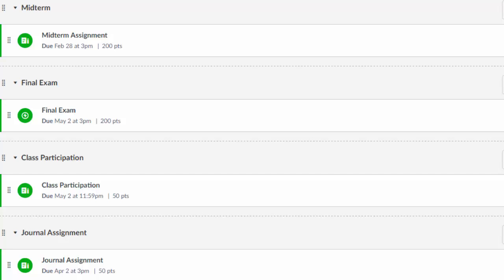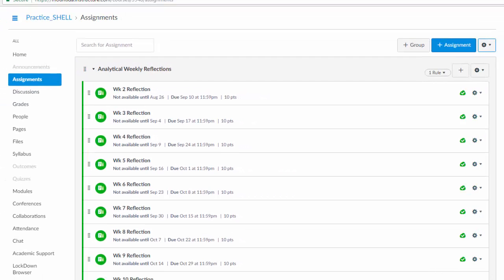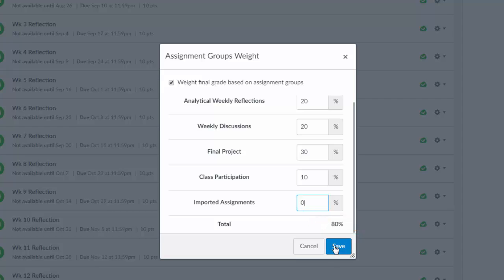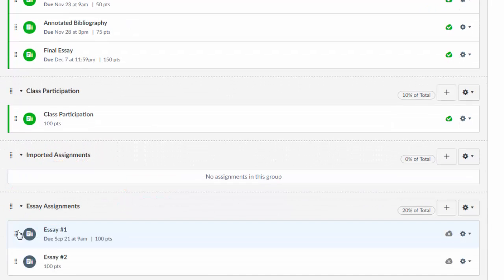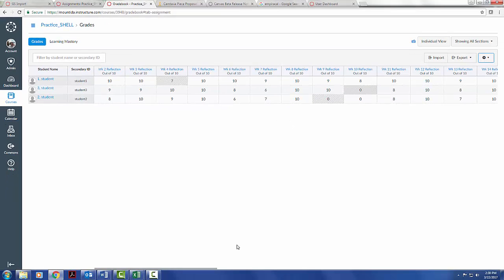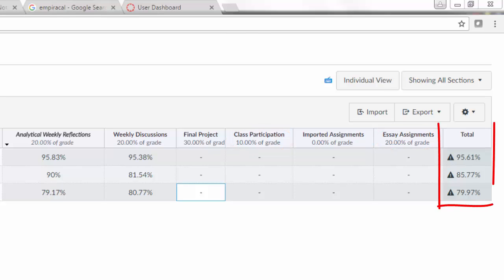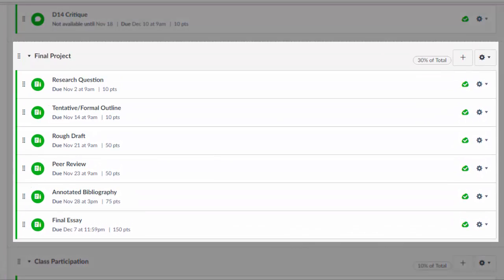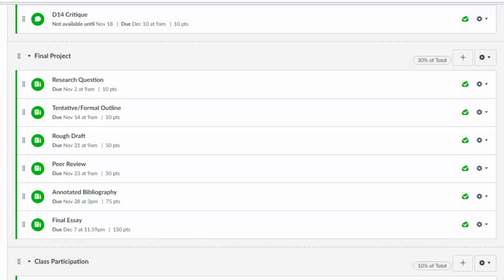Weighting Assignment Groups in Canvas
Comparing the relative benefits of a points-based grading system in a Canvas course vs. a weighted grading system.

For Mount Ida College Faculty, related information can be found in "Teaching at Mount Ida" on Canvas, including: